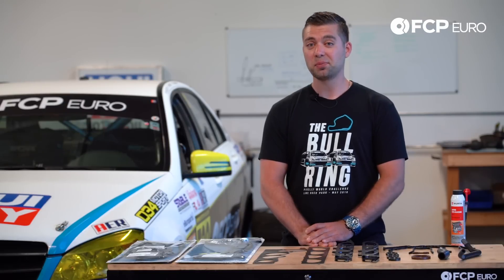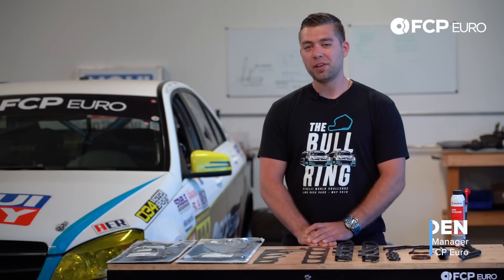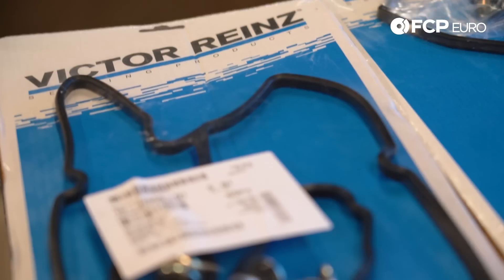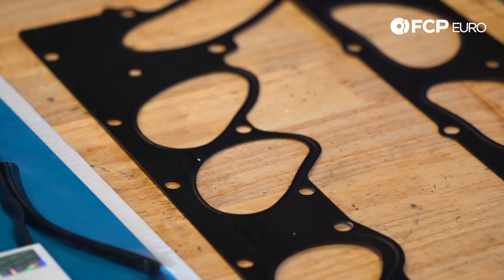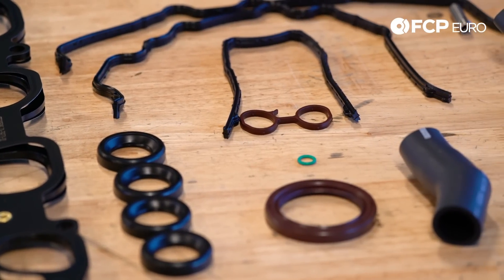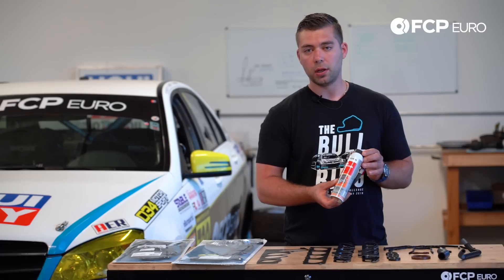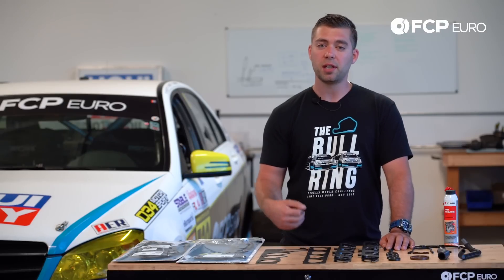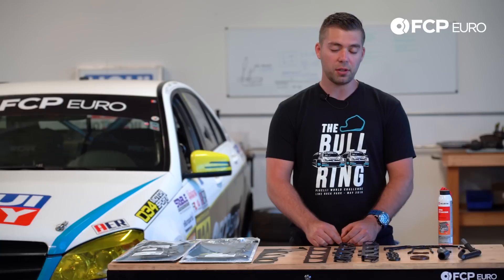Volvo V8 Timing Cover Seal Kit - Really Quick Product Review - (XC90, S80, 4.4L V8)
►The timing cover on this particular engine is notoriously prone to leaks, so it's important to ensure that all of your seals, gaskets, and hoses are in good condition. Everything you need to complete this job is included in the Volvo Timing Cover Seal KIT-516085, comprised of parts from Victor Reinz and Genuine Volvo.